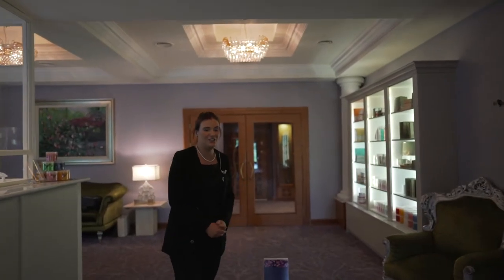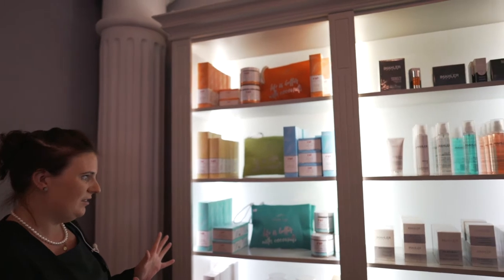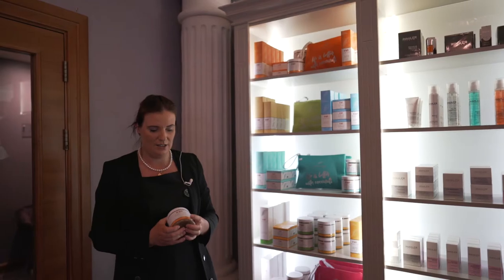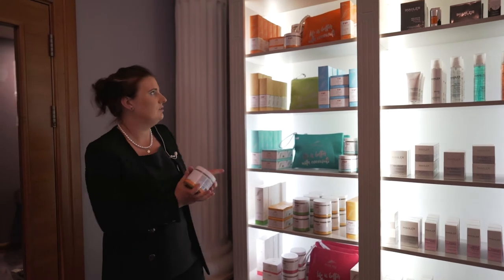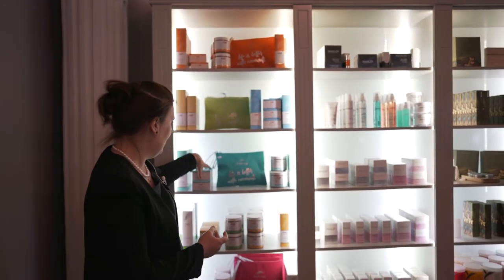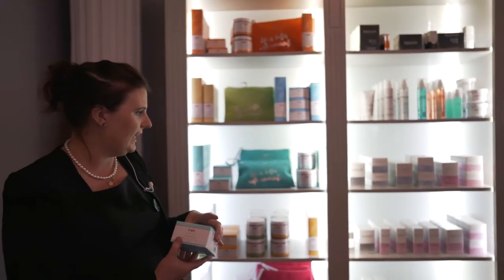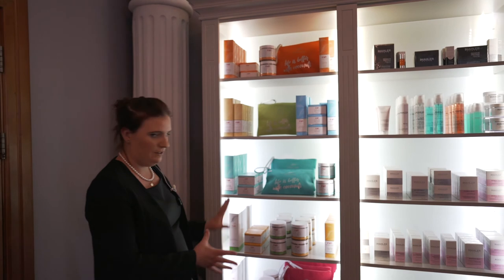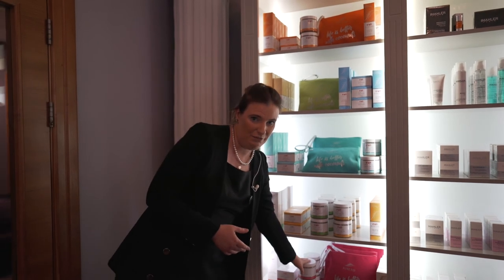Revas Spa - Pure Fiji Product Range